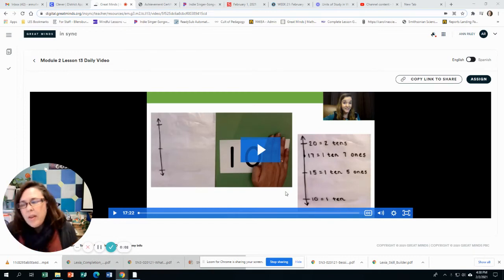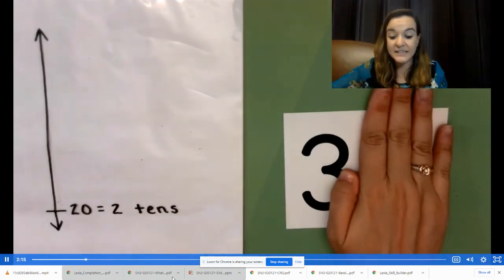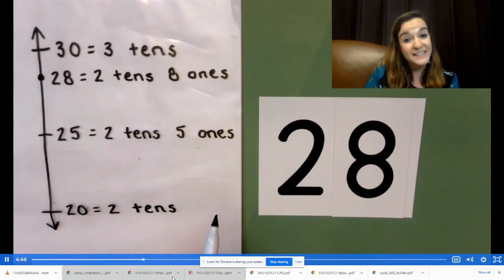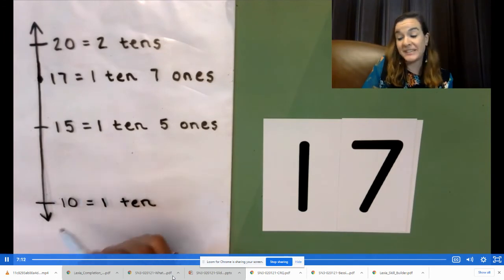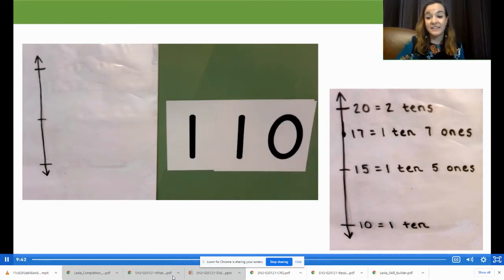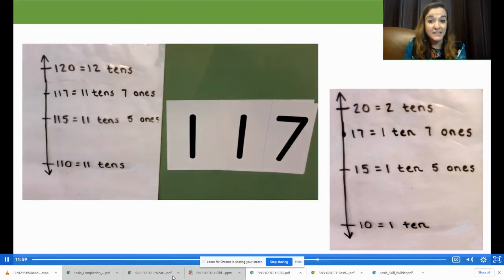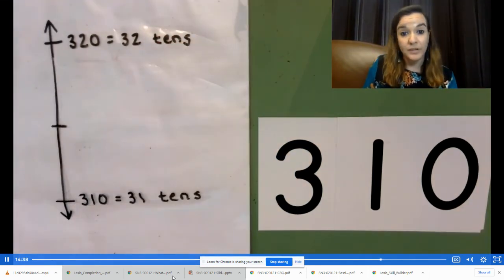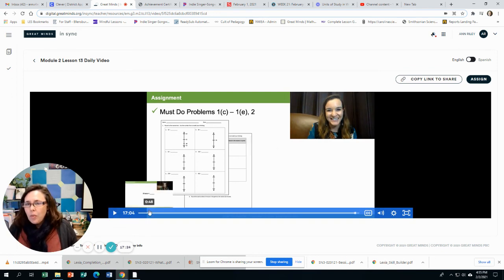Eureka Lesson 13 Week 21 D2